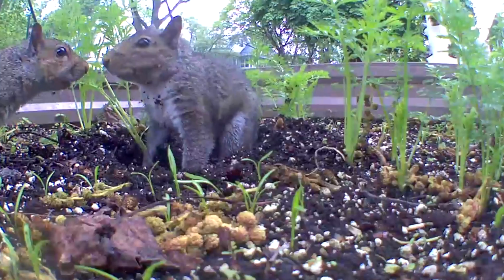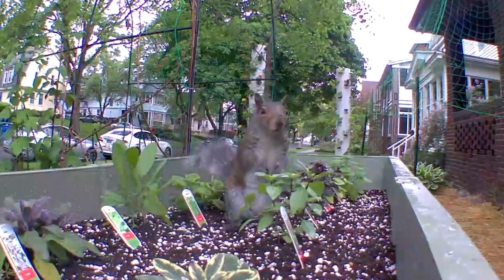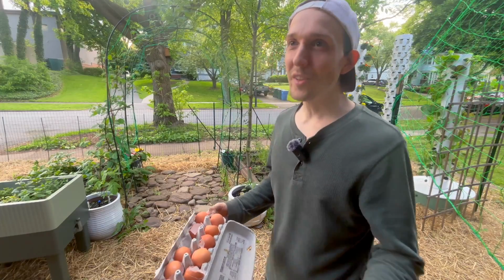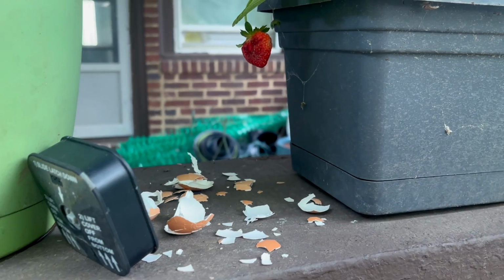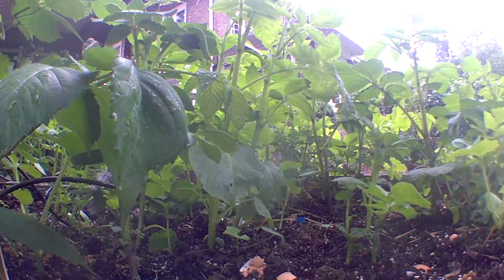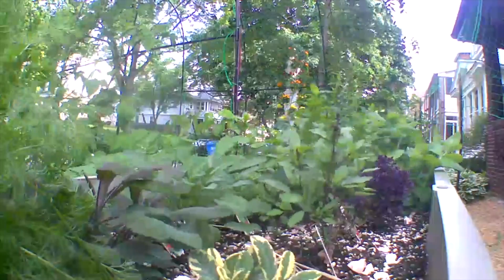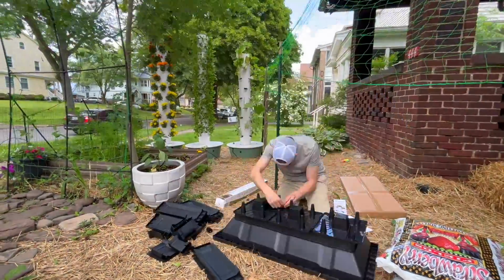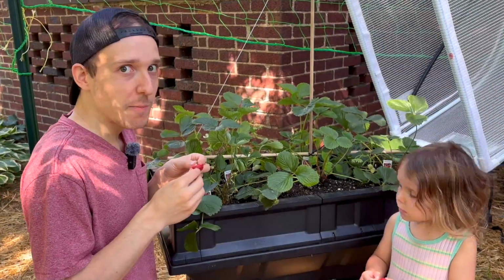Do Eggshells Repel Squirrels From Garden Beds, Pots, & Planters?! 🐿️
Do Crushed Eggshells really keep Squirrels out of your Garden Beds, Pots, & Planters? I set up multiple Blink cameras around my raised beds, pots, and planters to find out. In this video, you'll see real footage of squirrels before and after I covered the soil with eggshells.

Using eggshells in the garden isn’t just harmless, it may actually be beneficial. Crushed eggshells are a natural source of calcium carbonate, which can enrich the soil as they slowly break down.

Unlike chemical deterrents, they don’t introduce toxins or residues that could harm pets, wildlife, or pollinators. In fact, their sharp texture can deter soft-bellied pests like slugs and snails without posing a threat to birds or mammals.

So whether or not they keep squirrels away, eggshells offer an eco-friendly way to recycle kitchen waste while gently supporting soil health and biodiversity.

If you like the quality of these videos, everything was filmed with *Blink Wireless Security Outdoor Cameras* you can check out at the link above.